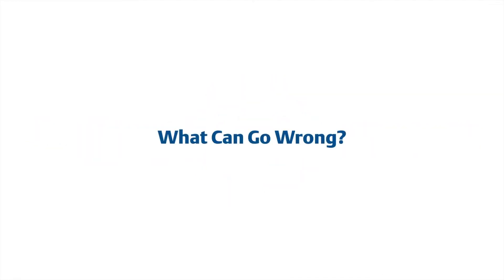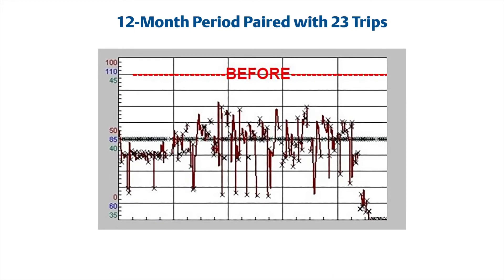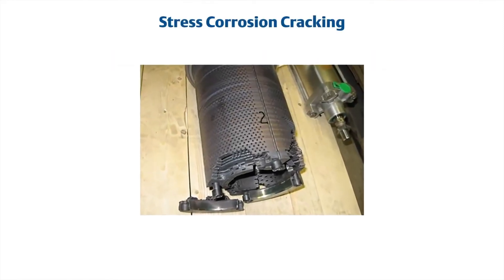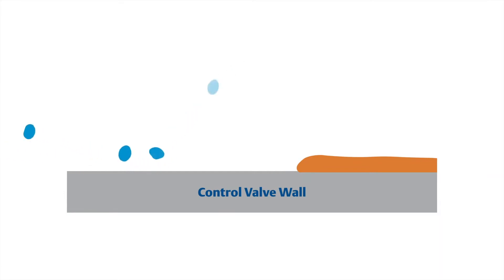Video 7D - Control Systems Review - Valve Sizing Part 2 of 2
Purchase study guides below:

Video 7D in Series - Fisher Valve videos on valve sizing calculations and variables.
How to perform the calculations for compressible fluids (steam) and liquids.

Prepare for the NCEES CSE/PE (Professional Engineer) and ISA CAP, CCST I, II, III exams. It uses the ISA "Control Systems Engineering Exam Reference Manual - A Practical Study Guide, 4th  Edition".